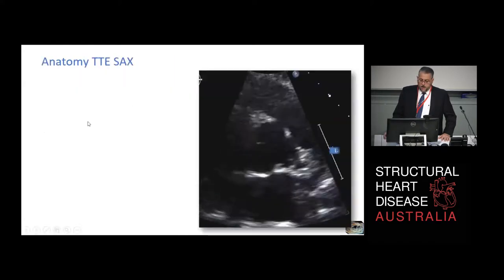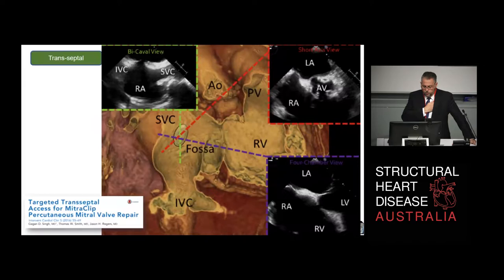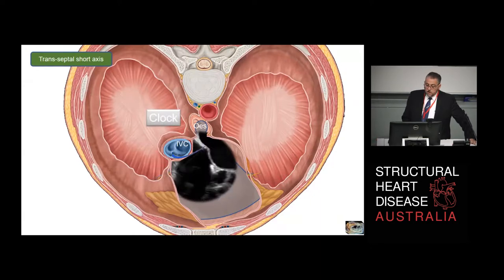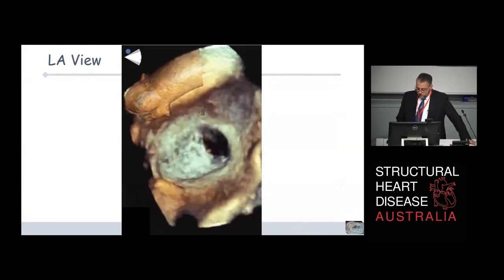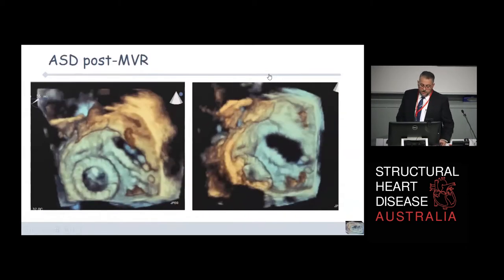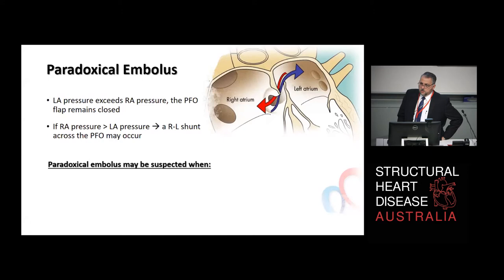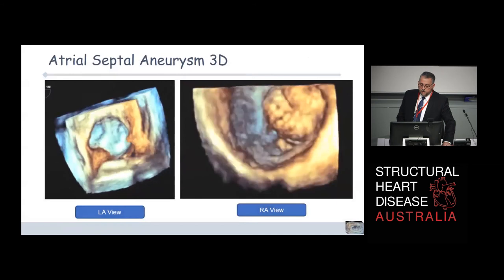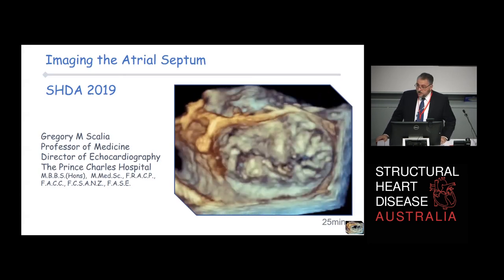Imaging the Intra-Atrial septum - Prof Gregory Scalia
Prof Gregory Scalia, Cardiologist at The Prince Charles Hospital, talks about imaging techniques for the atrial septum.

Presented at the Structural Heart Disease Australia Left Atrium Symposium on 20th July 2019.